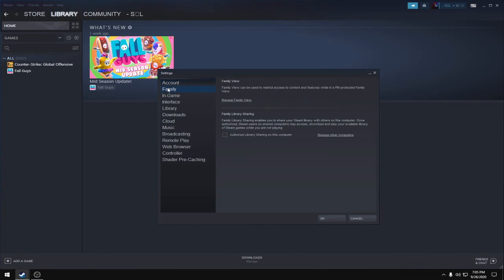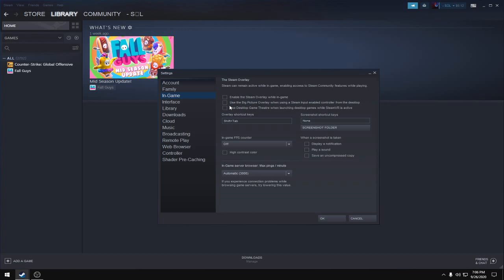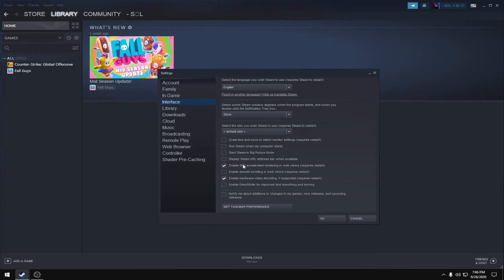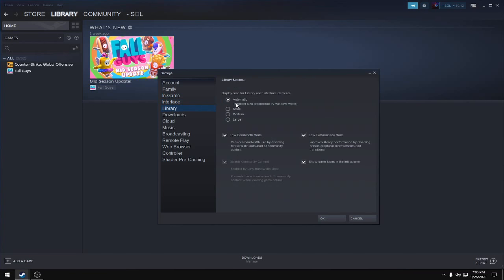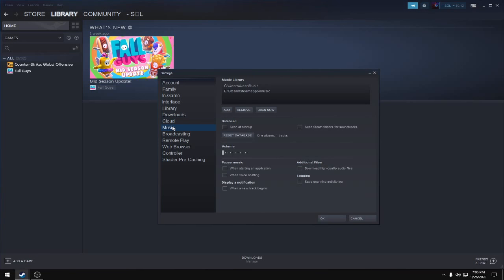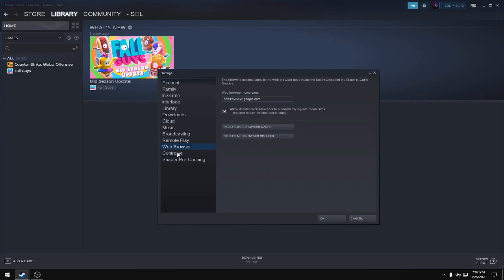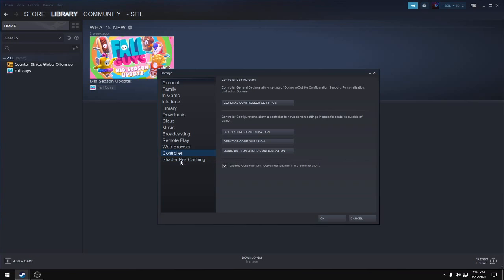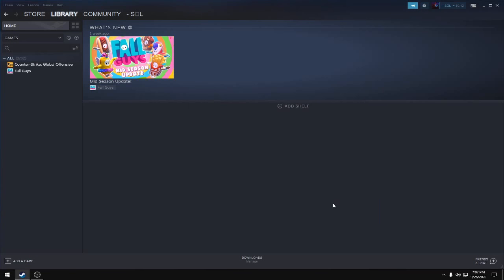Steam Settings For FPS Boost & Reduce Input Lag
These Steam settings will increase your FPS in games, Reduce Lag, Reduce Input Delay and fix your in game Stutters. These settings can help you fix your FPS drops in games. Your gameplay will be a lot smoother after tweaking these settings.